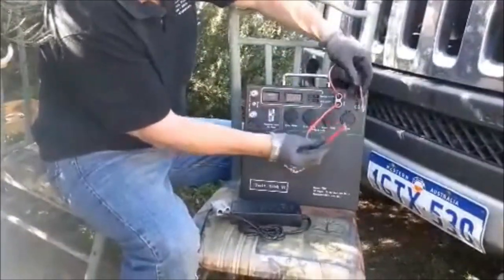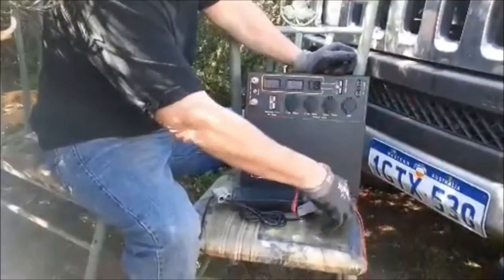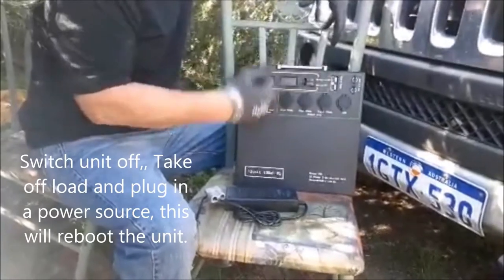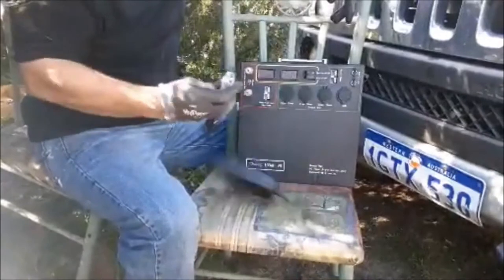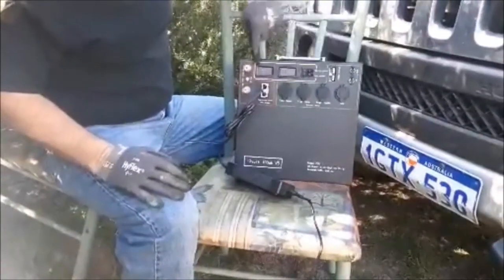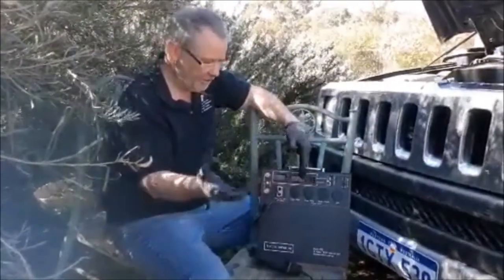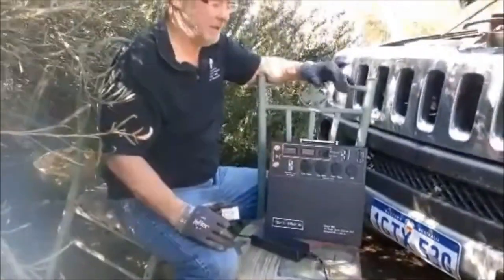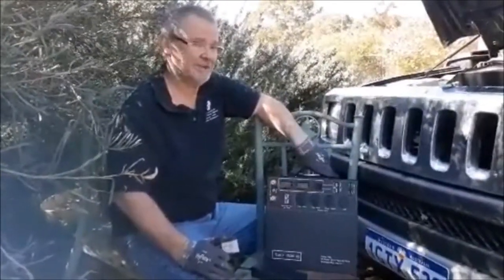Nomad PDU - Dead Short Reset Process.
If you short out your Nomad PDU, you will need to reset it, very easy process, simply take off the short, turn the unit off and plug in a power source, use the ACDC charger or solar panel is fine, this will trip the unit back to life, Turn back on and you are away again , however please avoid where possible.